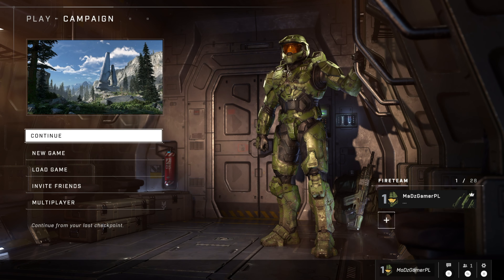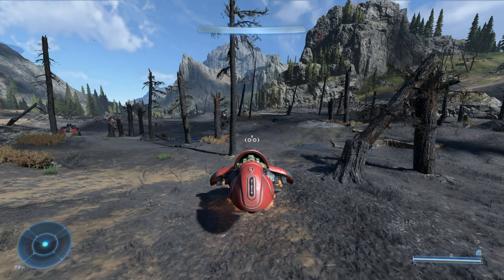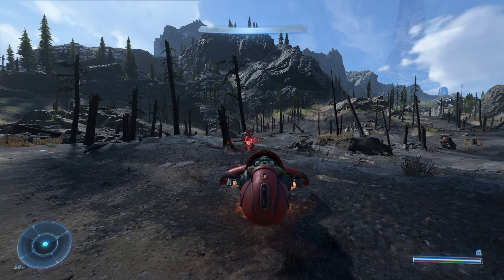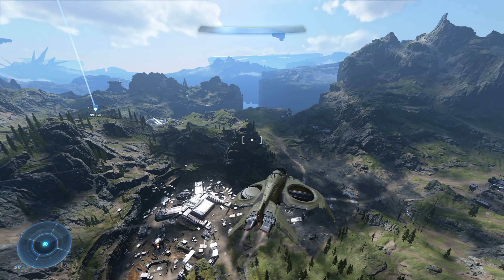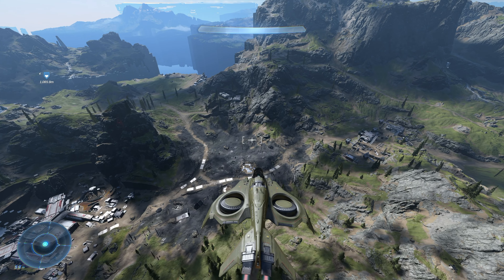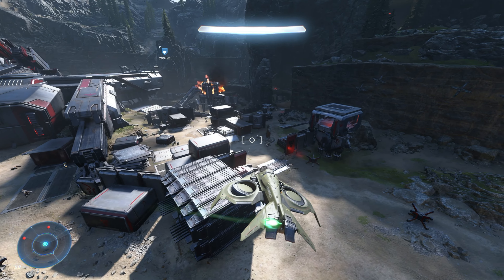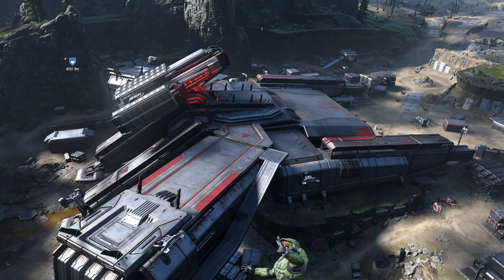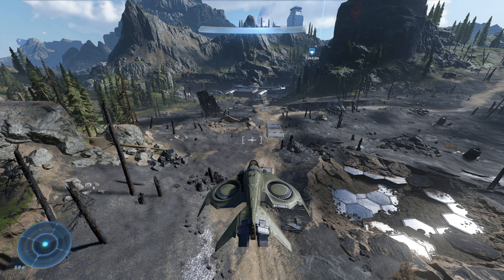Halo Infinite Ray Tracing | Xbox Series X 4K 60 FPS GamePlay